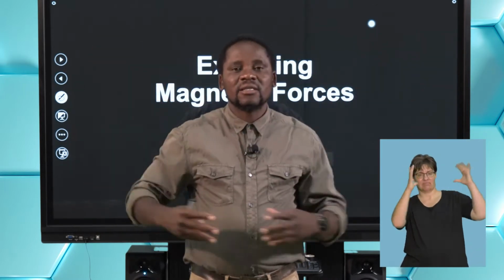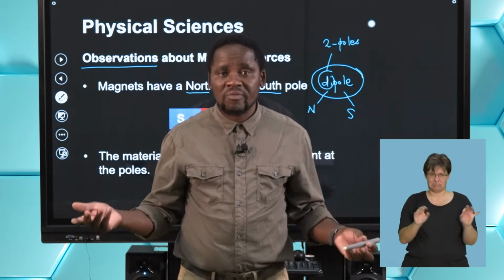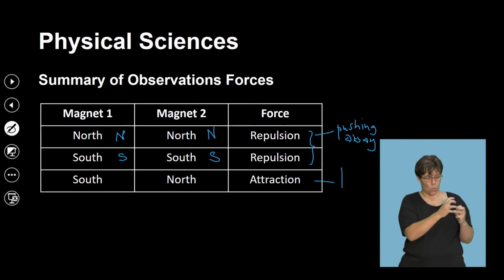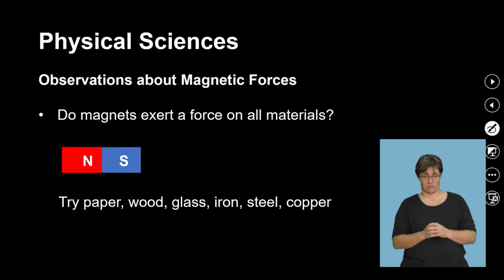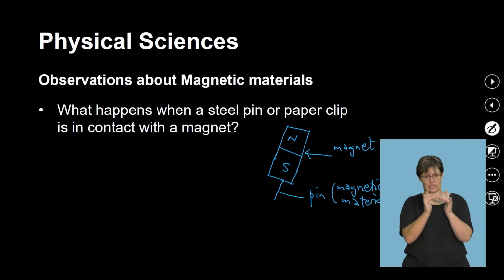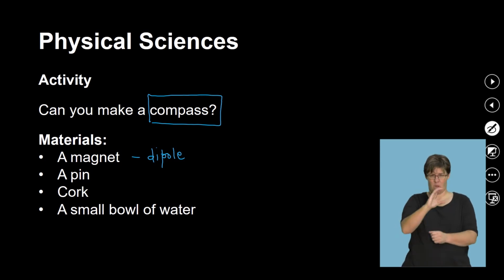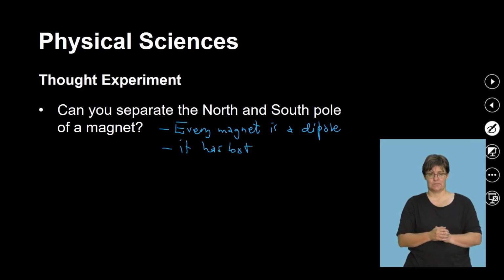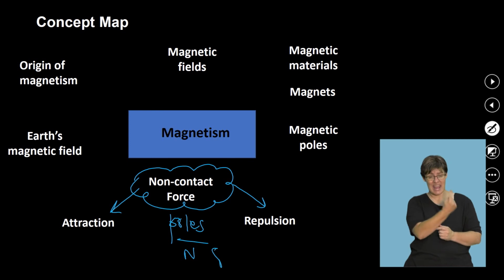Physical Sciences Grd10 Exploring Magnetic Forces